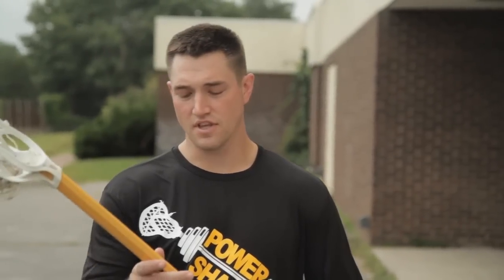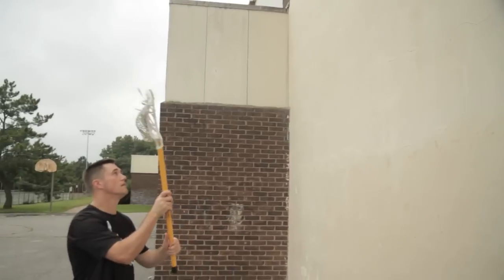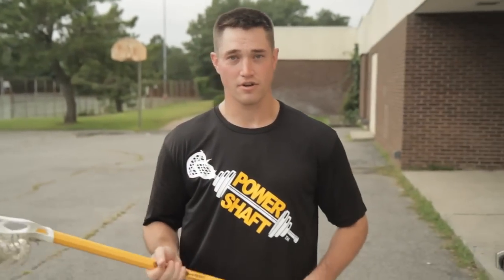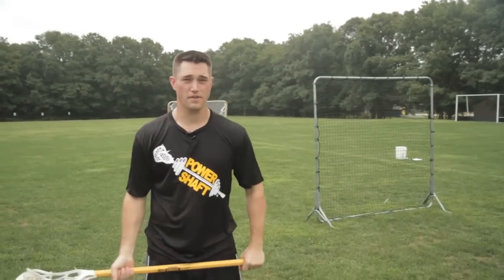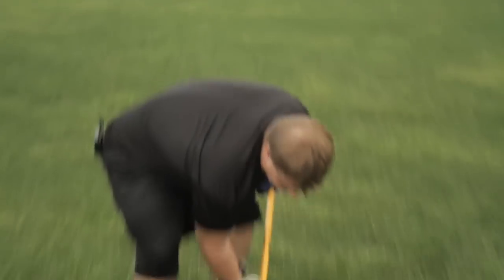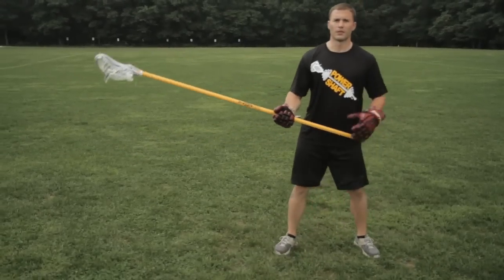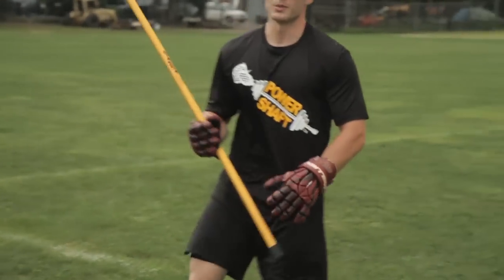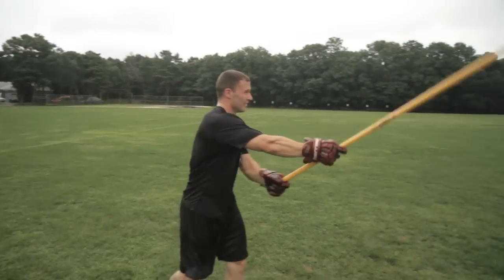Power Shaft - Drills Video (Wall-Ball, Shooting, Face-Offs, & Defensive Checks)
The Power Shaft and MCM Films has joined together to make a videos where College All-Americans (Men & Women) and MLL players demo the Power Shaft in the following drills: Wall-Ball, Shooting, Facing Off, Defensive Checks & Footwork.